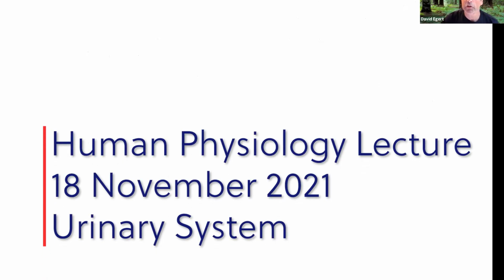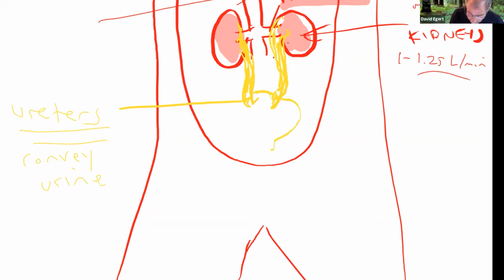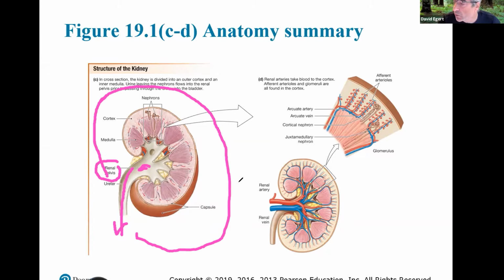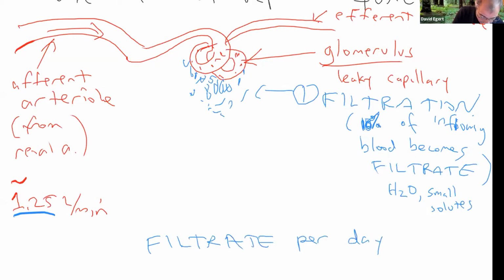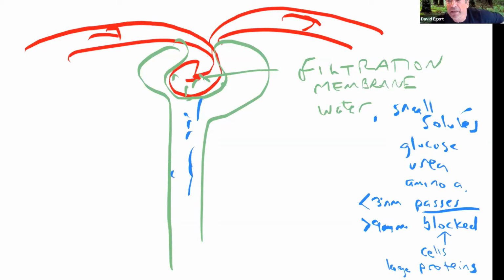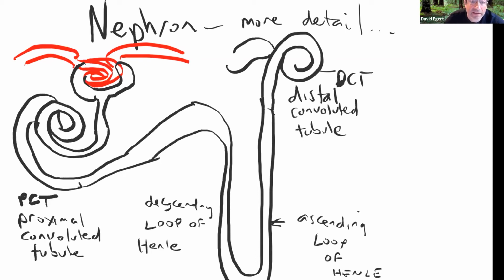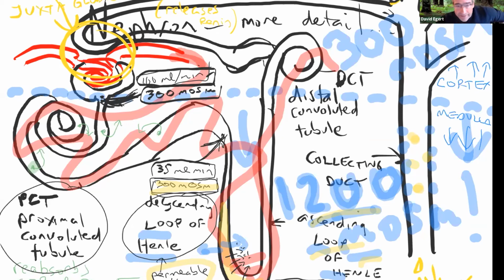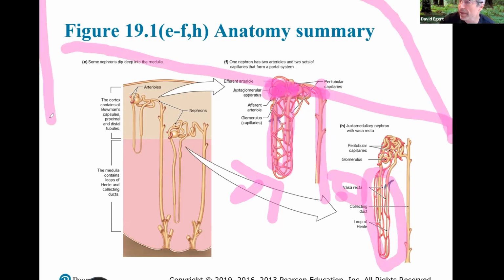Human Physiology Lecture - 18 November 2021 - Urinary System